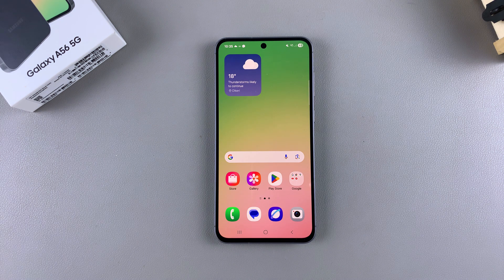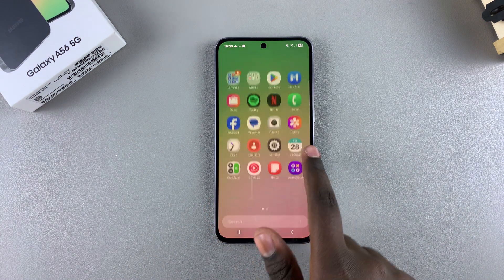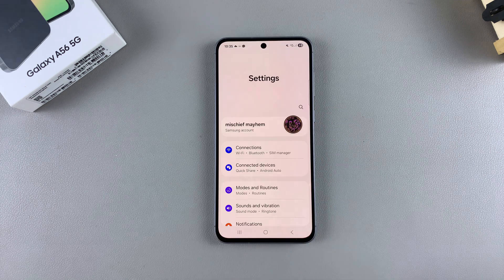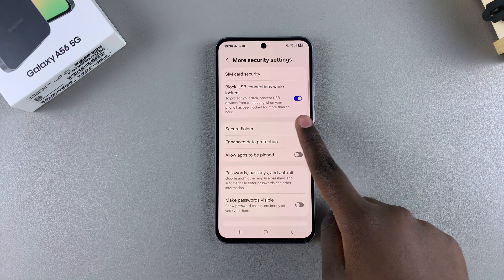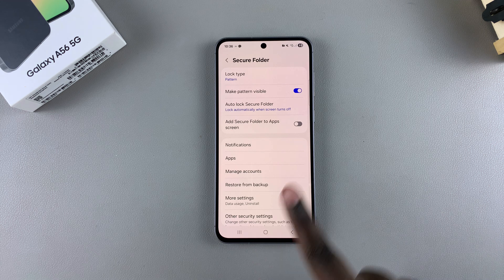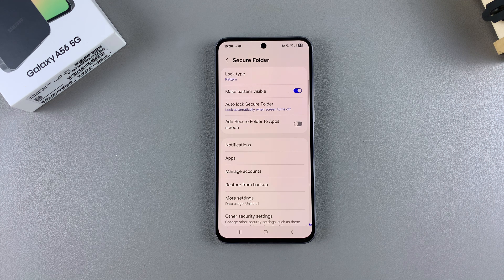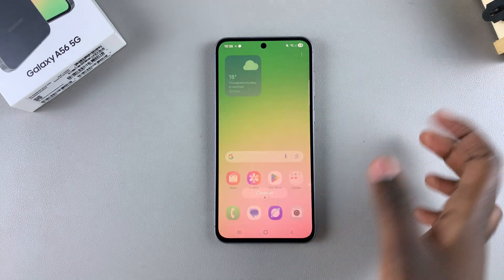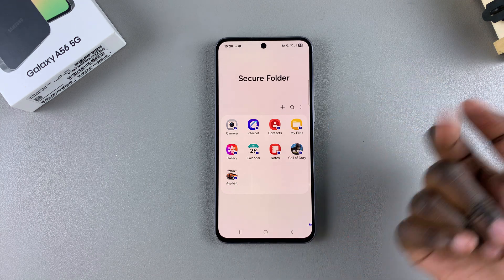How To FIX Missing Secure Folder On Samsung Galaxy A56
In this video, I’ll show you step-by-step how to restore the Secure Folder and keep your private files and apps protected.

Launch settings
Select Security & privacy
Tap on more security settings
Locate secure folder
Enter in your Lock Type
Enable the toggle next to Add secure folder to apps screen

Cell Phone Tripod Adapter